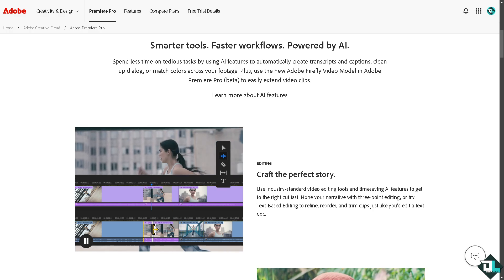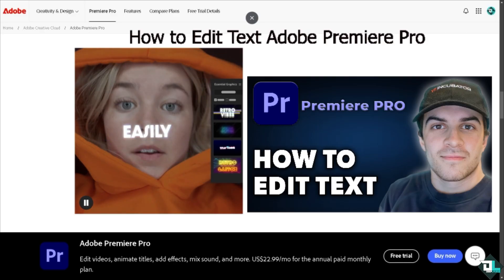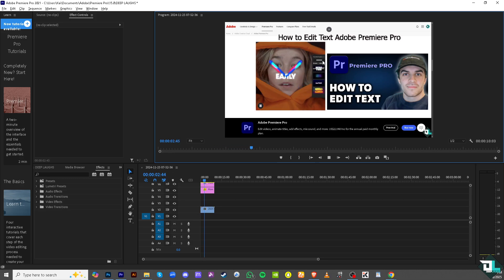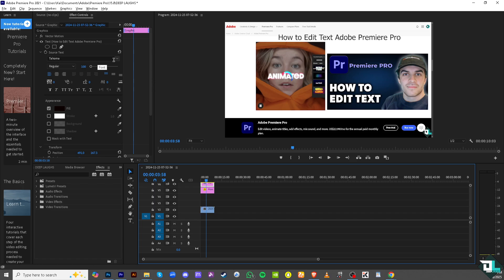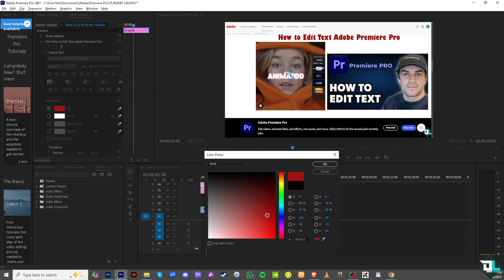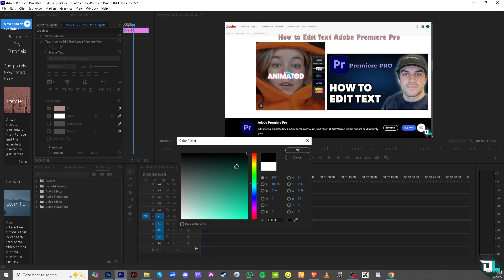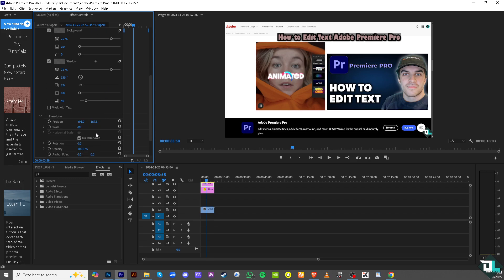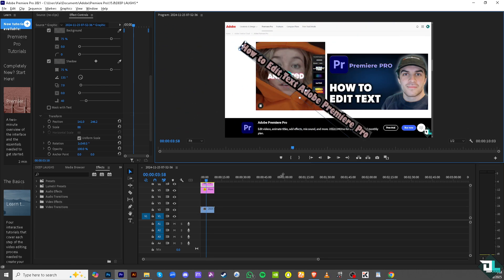How to Edit Text in Adobe Premiere Pro (Full 2025 Guide)